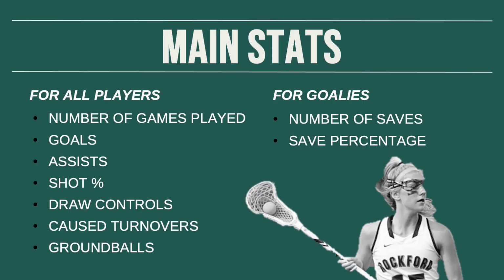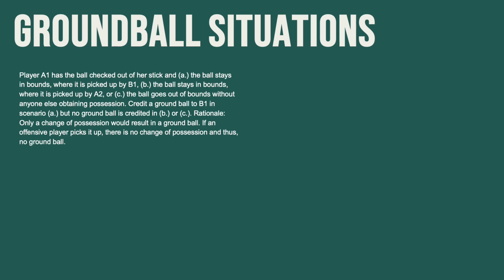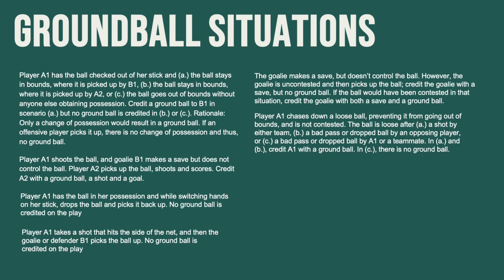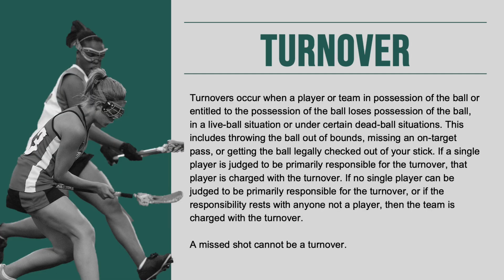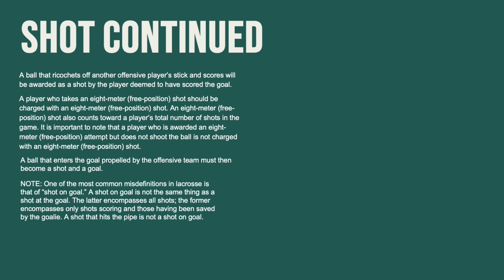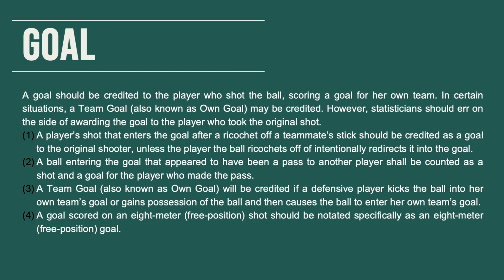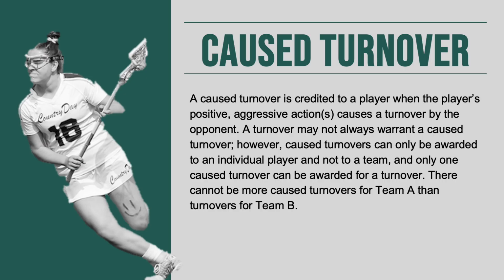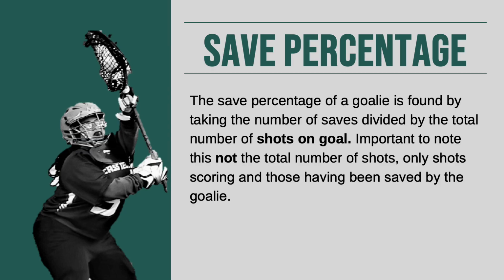Stat Training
MWLCA 2024 Stat Training